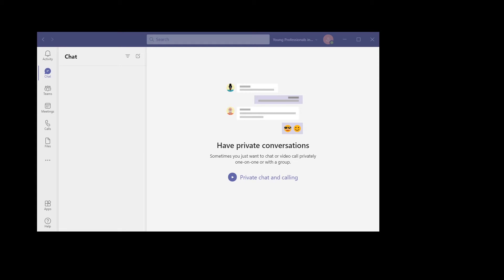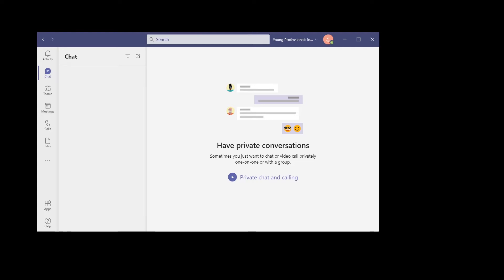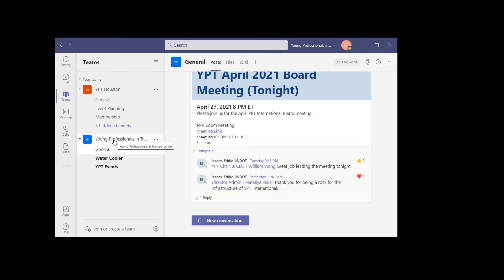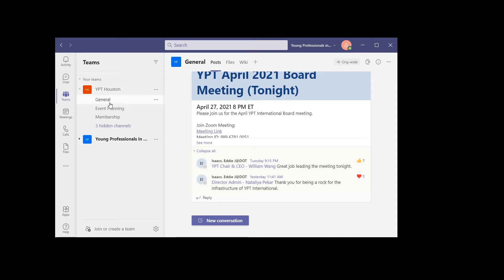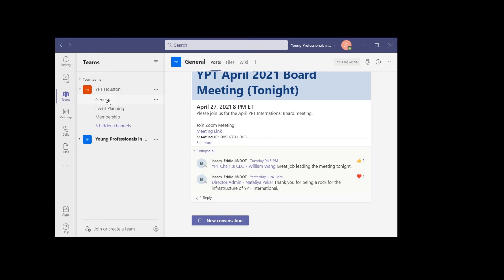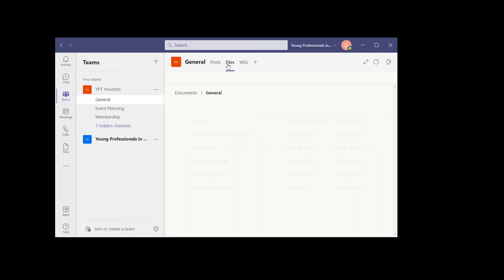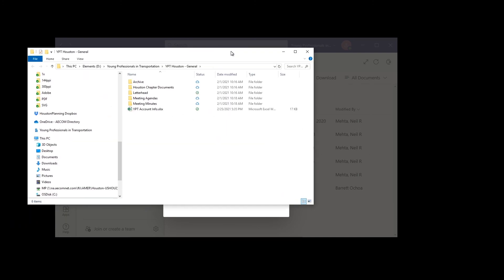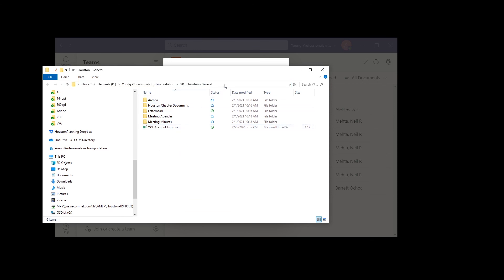How to Sync Teams Folder to One Drive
How to Sync Microsoft Teams Folder to One Drive (cloud drive)